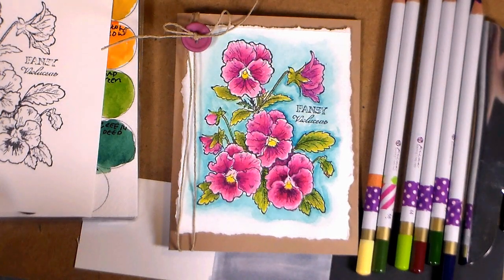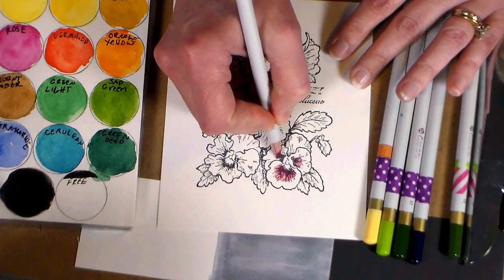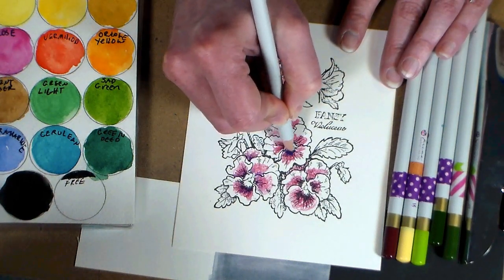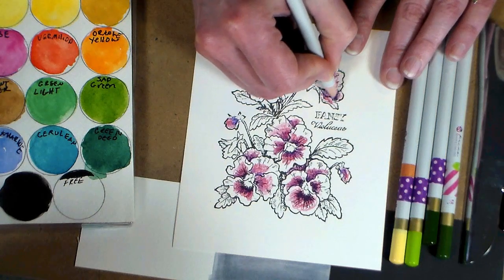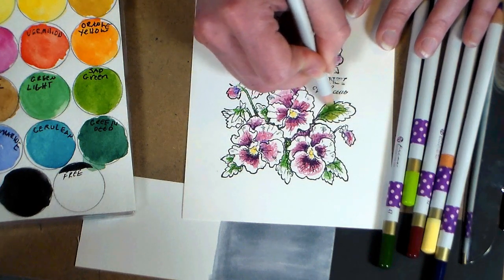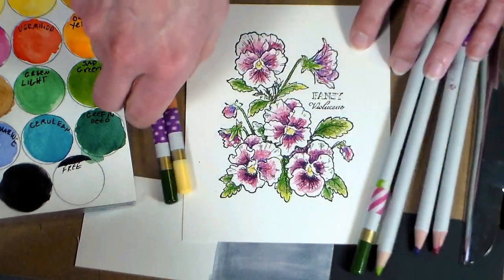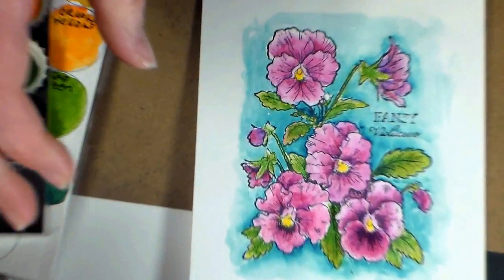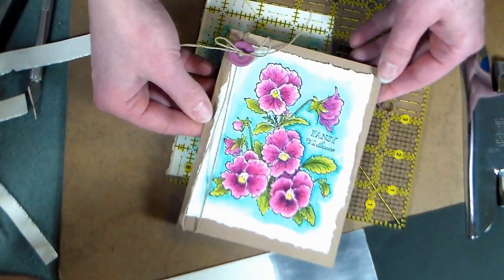Mixing Pencils Tutorial: Pansy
Pansy watercolor pencils tutorial with colored pencils

Today we will color a pansy flower with watercolor pencils and then we will kick it up a notch my layering regular wax colored pencils on top and we will use watercolors for a quick background plus a quick tip for perfectly torn edges!

You can get the Prima watercolor pencils and Spectrum Noir wax colored pencils from Hallmark scrapbook